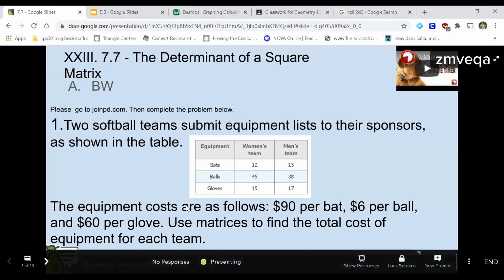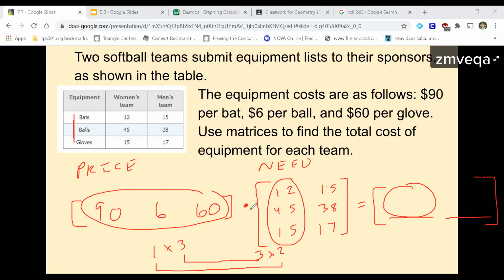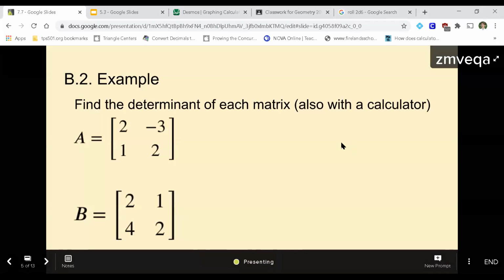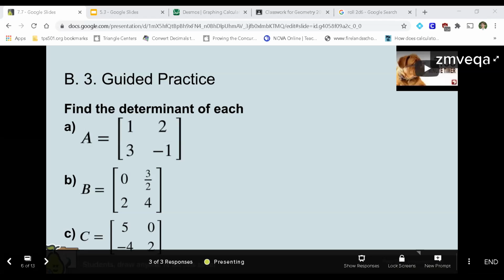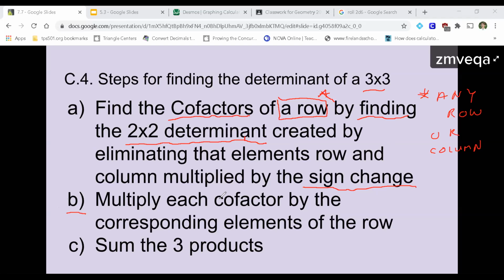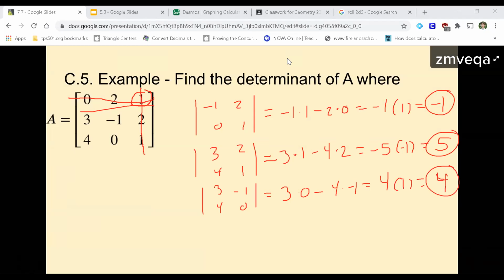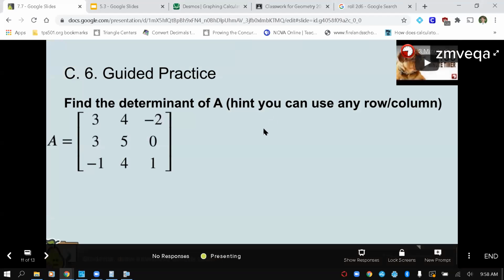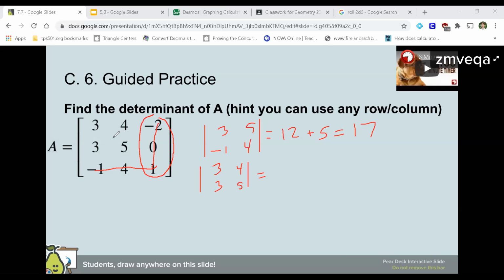Unit 2 Lesson 5 Precalculus - The Determinant of a Square Matrix